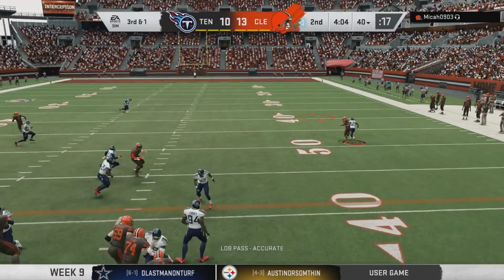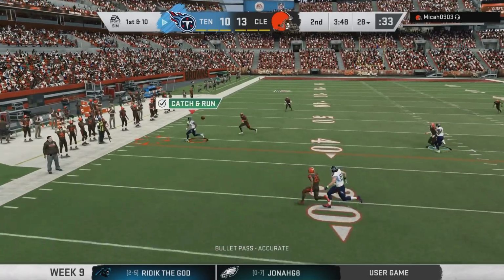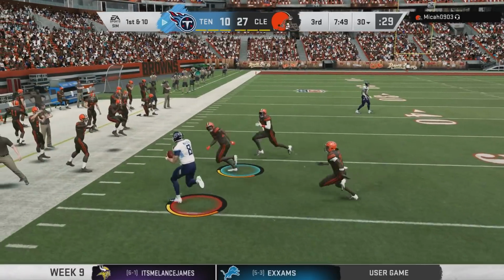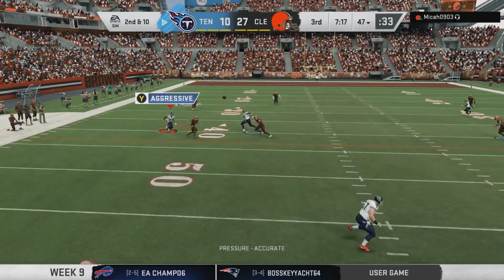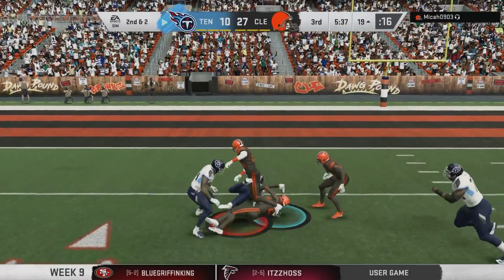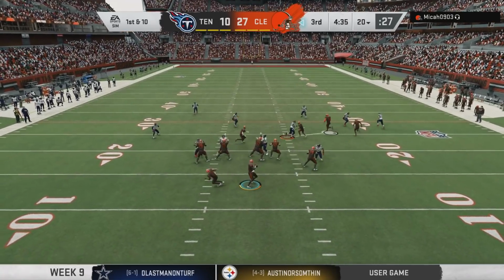Without Landry This Will Be A Tough Matchup! Madden 20 Tennessee Titans Online Franchise Ep.92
We're back with another episode of our Madden 20 Tennessee Titans Online User Franchise and we're taking on our "rivals" as of late in the Cleveland Browns but it's without our stars Harold Landry and Cameron Batson :(

Madden 20 Content Daily! My favorite videos to make are Madden 20 Franchise videos which is either 49ers Franchise, QB1 Face of the Franchise or Buccaneers Franchise!  I also like making Madden 20 What ifs and Madden 20 Experiments! I also really enjoy making Madden 20 Realistic Rebuilds and Madden 20 Fantasy Rebuilds! We also do the random Madden 20 Ultimate Team Video as well!